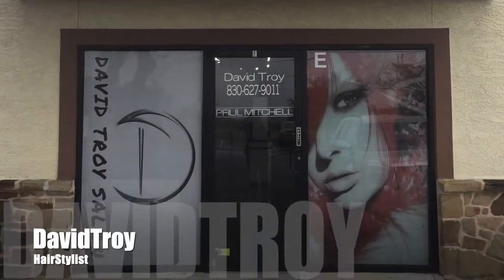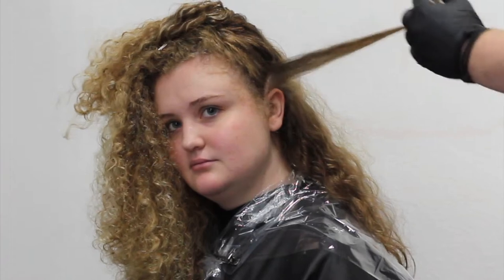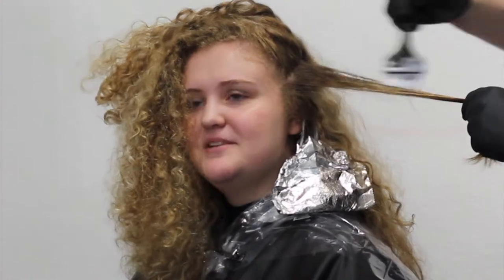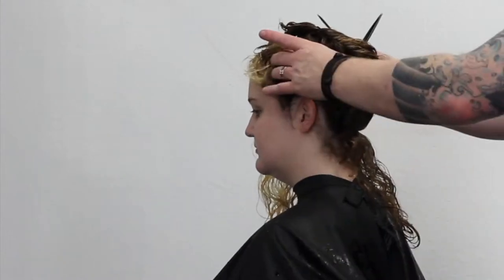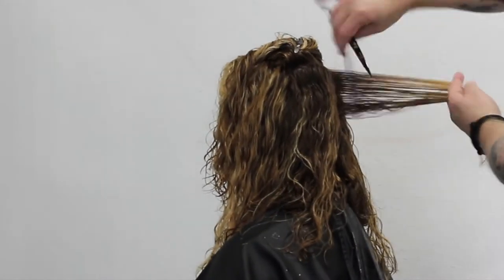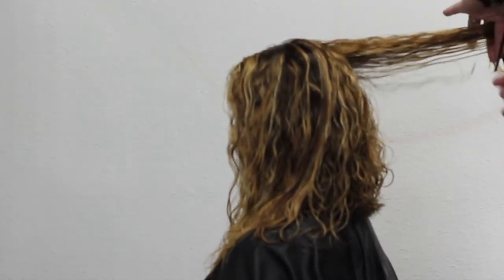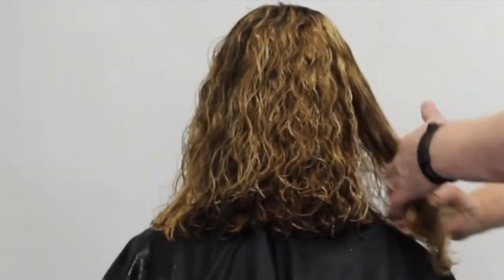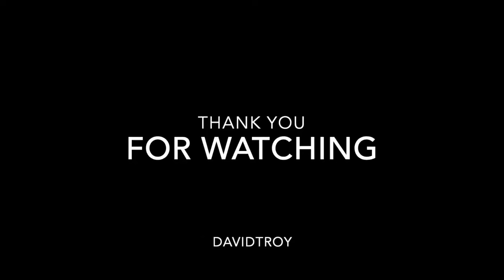Curly hair tutorial, How to color and cut Curly hair